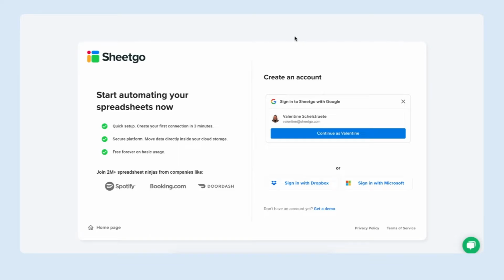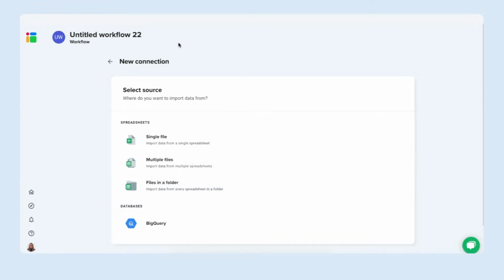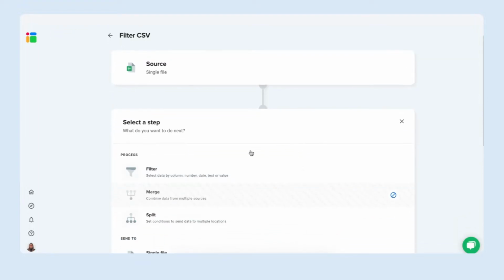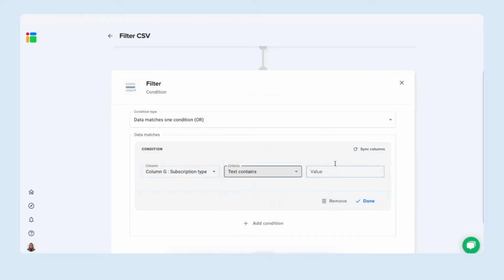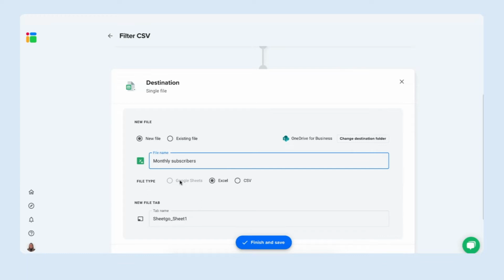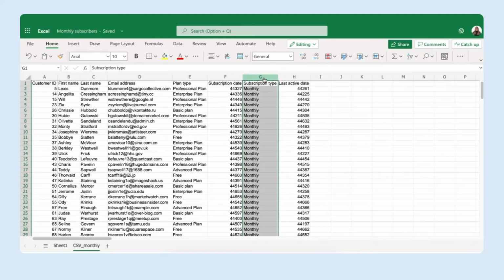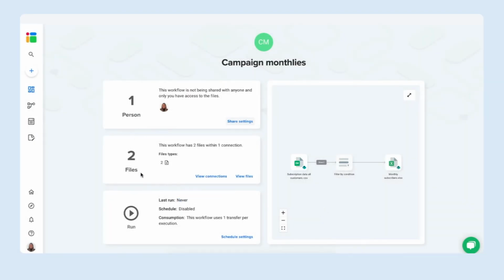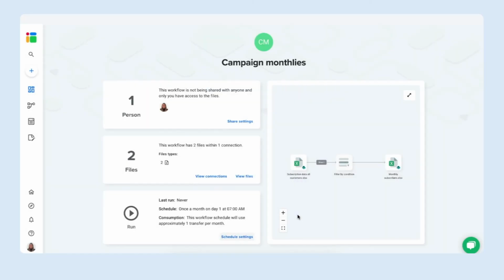How to filter CSV to another spreadsheet automatically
Learn how to automatically filter specific data from a CSV file into Excel or Google Sheets, keeping your source data intact.

CSV files are useful for transferring data, but manually extracting or filtering this data into workbooks for reporting and analysis often leads to formatting issues and errors, especially when opening large CSVs in Excel or Google Sheets.

Sheetgo provides an automated solution. You can selectively transfer only the required data from your CSV file(s) into Excel, Google Sheets, or another CSV file. This process avoids formatting errors, the original CSV file remains intact, and your filtered data is automatically transferred without manual copy-pasting or complex formulas.

⏱Timestamps

Video breakdown
0:00 - 0:49 - Introduction to Filter CSV
00:50 - 1:11: Sign up for Sheetgo
1:12 - 1:30: Create new workflow
1:31 - 2:00: Select CSV as data source
2:01 - 2:48: Filter by condition (Process data)
2:49 - 3:26: Send data to single file (Excel in SharePoint)
3:27 - 3:40: Finish and save workflow
3:41 - 3:59: Check result in Excel file
4:00 - 4:11: Rename workflow
4:12 - 4:25: Share workflow
4:26 - 4:31: Files & connections
4:32 - 5:03: Schedule automatic updates
5:04 - 5:19: Links & tips

🗂 Additional resources